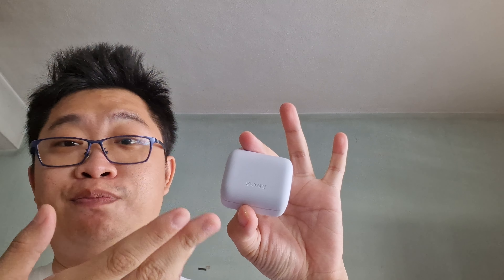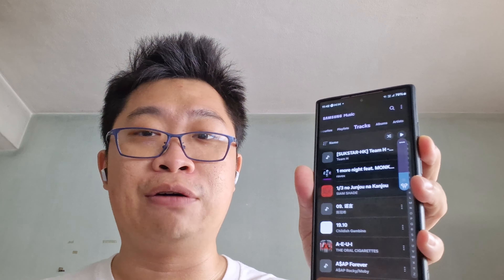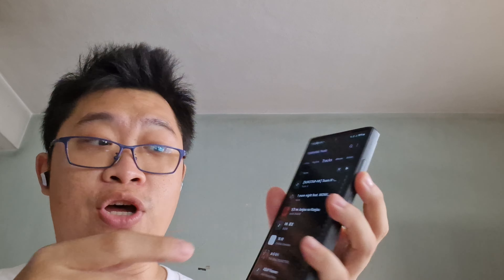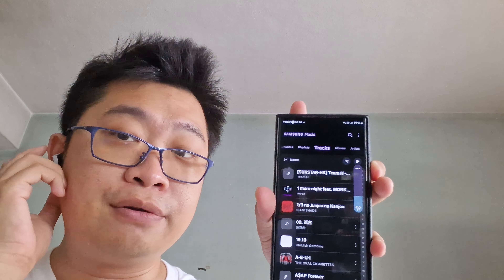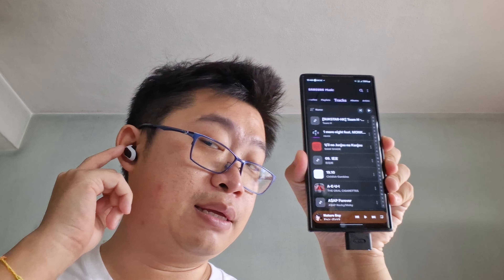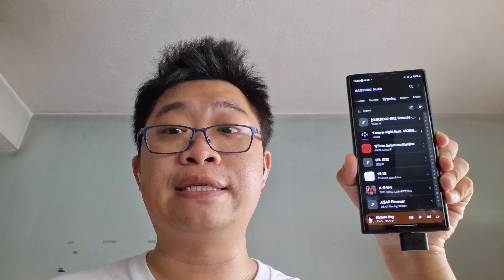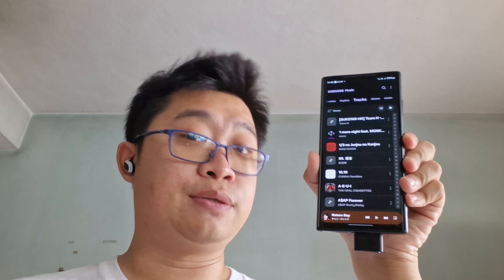Solved! Inzone Buds Type-C Dongle Mobile volume and how to change transmission mode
Yat Kean has solved the Sony's Inzone Buds volume when connecting to mobile via the Type-C dongle.

This video also will teach you how to change to Bluetooth mode from USB transmitter mode.